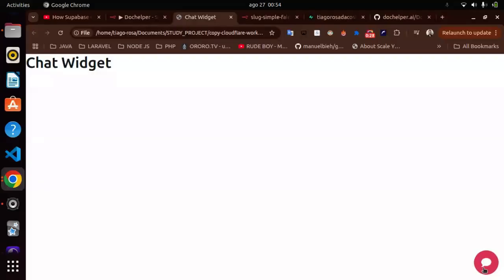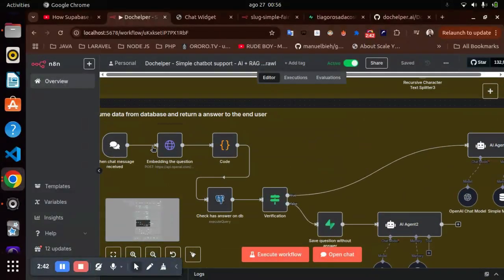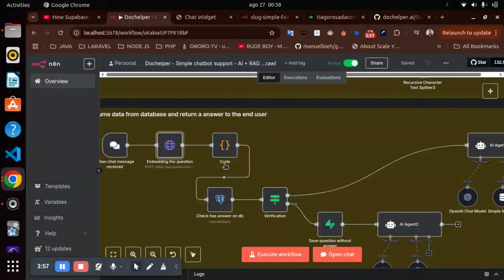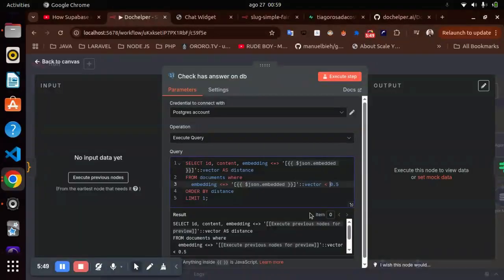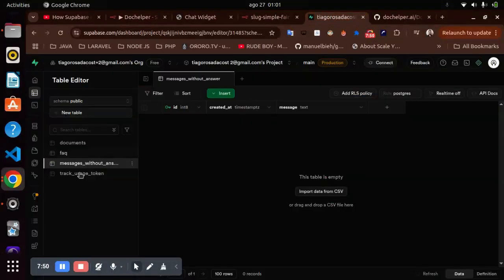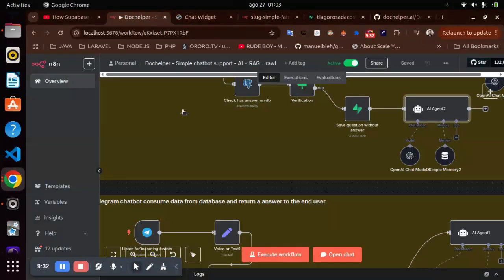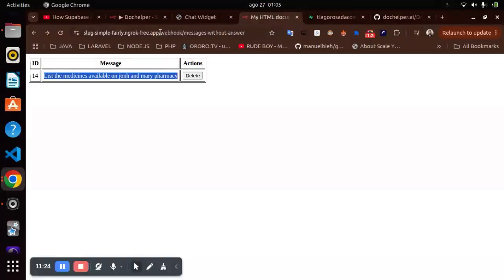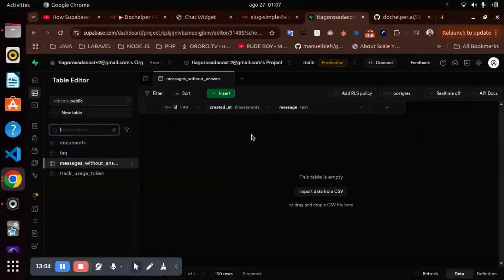Dochelper ai - New feature save message without answer - EN n8n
In this video I explained about the new feature where save message AI chatbot can not answer.